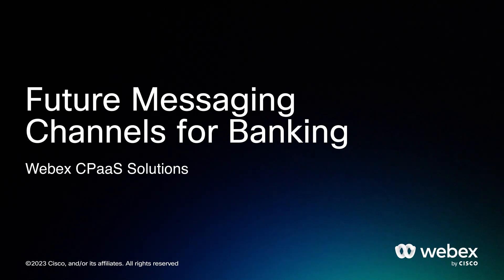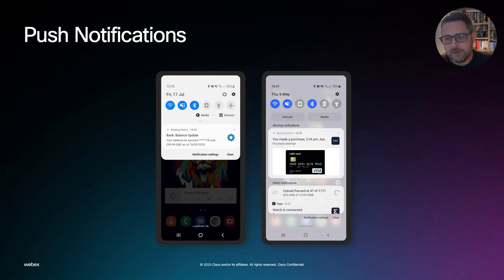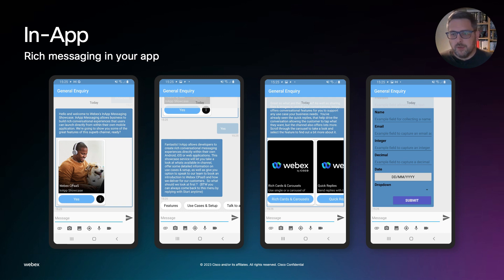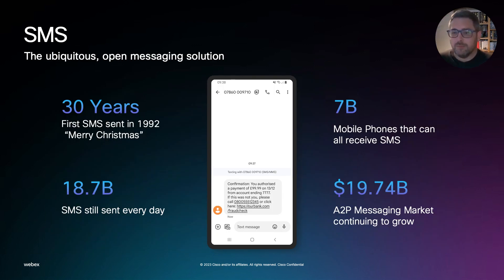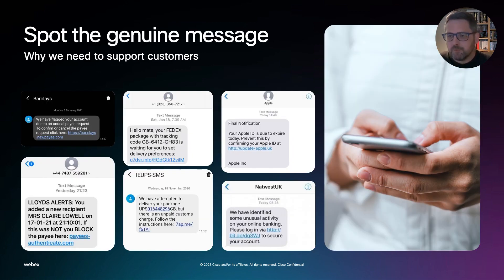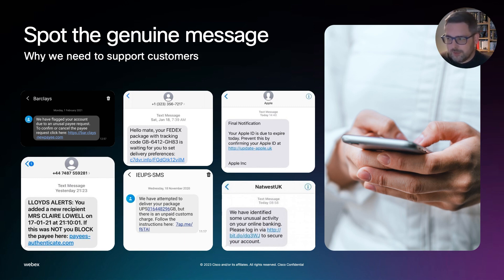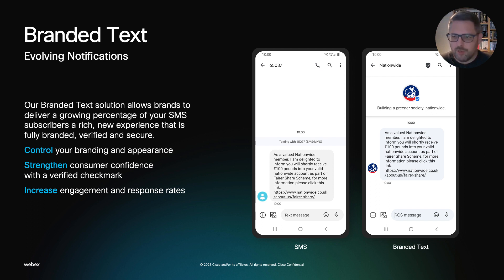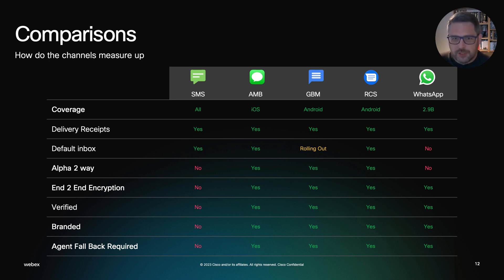Reach customers on their preferred messaging channels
Learn how to deliver rich, engaging interactions on multiple communications channels with David Creasey-Benjamin, Future Messaging Evangelist.